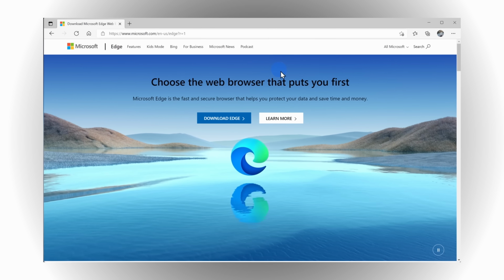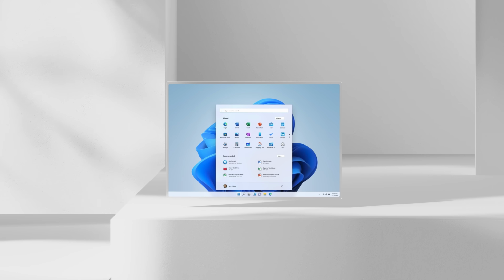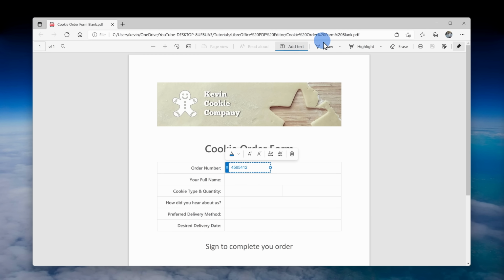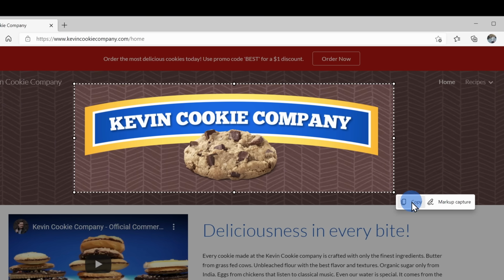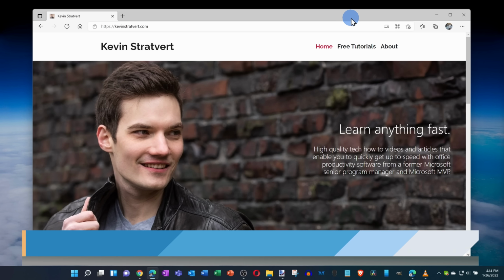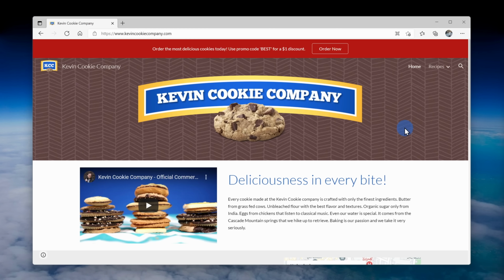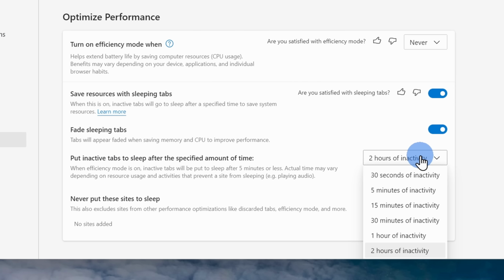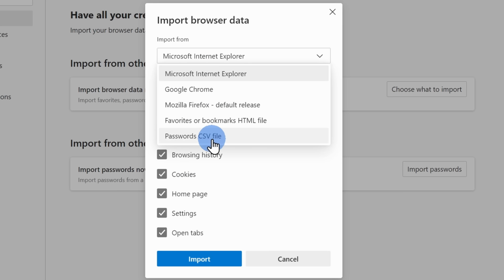Is NOW the Time to Switch to Microsoft Edge?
In this overview video, find out whether you should switch to Microsoft Edge. Edge has been innovating with many unique features that you won't find on any other browser. You can use the immersive reader to focus on the content that you care about. Edit & annotate PDFs using text, drawing, or highlighting. Create collections to help you plan a vacation, come up with gift ideas, or work effectively on a project. These are just a few of the features that we look at today. I've been a long time Chrome user and recently switched to Edge.

⌚ Timestamps
0:00 Introduction
1:57 Install on any device
2:26 Immersive Reader
2:56 Annotate PDFs
3:28 Collections
5:02 Web Capture
5:33 Vertical Tabs & Tab Groups
5:58 Personalize New Tab Page
6:29 Mute Tabs
6:52 Pin Web Sites to Task Bar
7:17 Read Aloud
7:53 Right Click Context Menu
8:30 Microsoft Editor
8:45 QR Code Generator
9:11 Shopping
9:37 Windows Alt Tab
10:01 Performance
10:26 Multiple Profiles
10:55 Microsoft Search
11:22 Wrap up